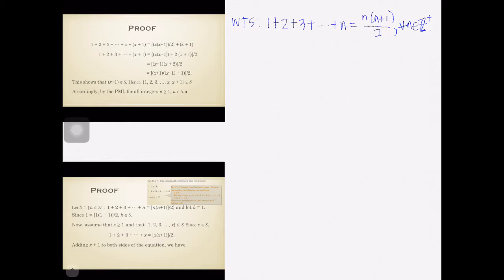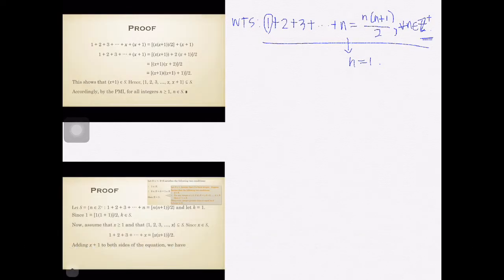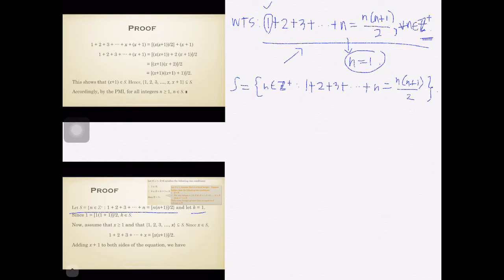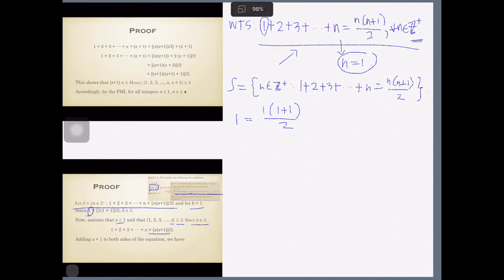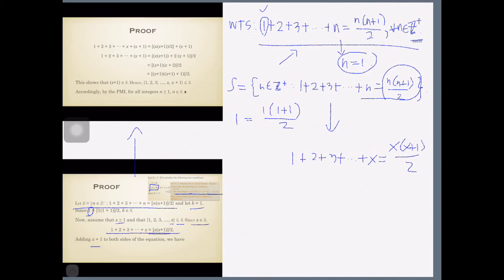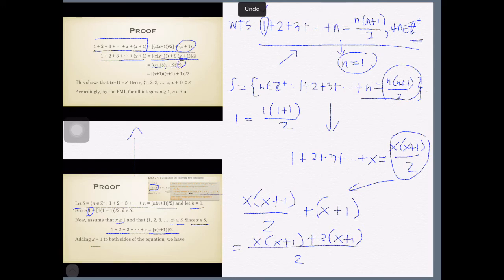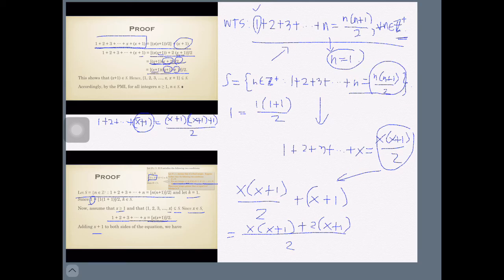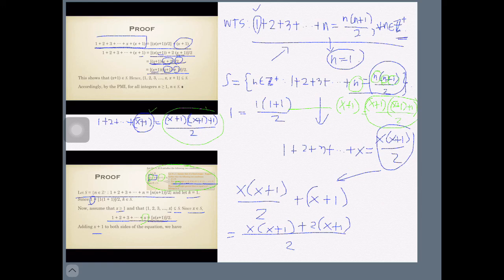Proving Using Principle of Mathematical Induction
This video discusses an example on how to prove using principle of mathematical induction.